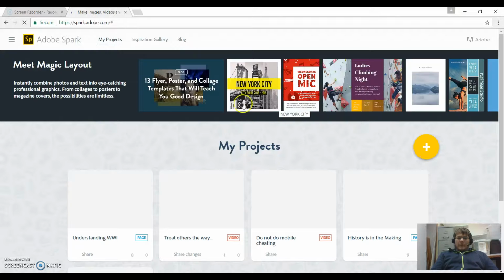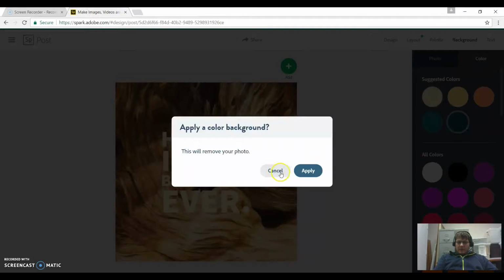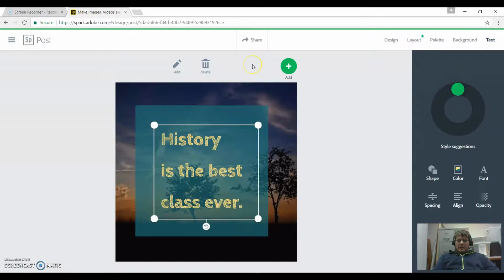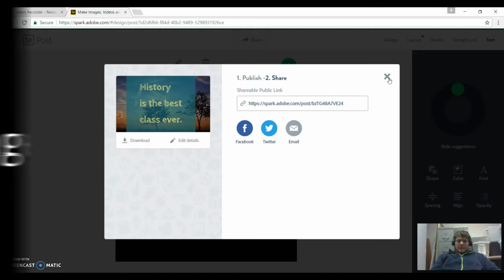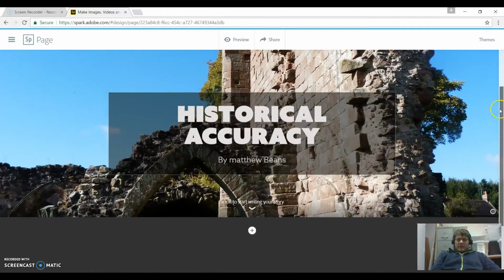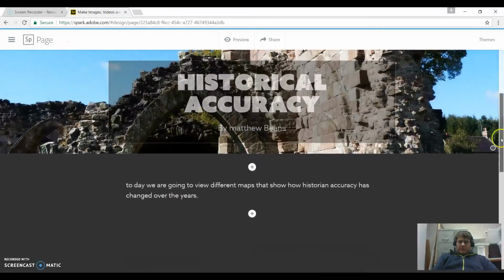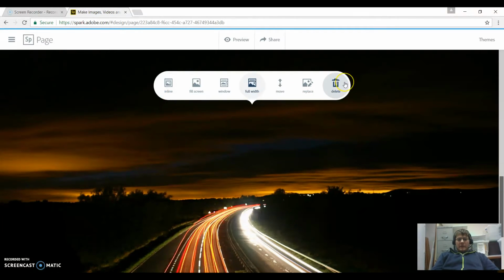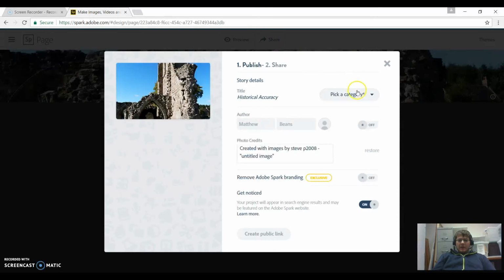Adobe Spark Tutorial (Final Draft)